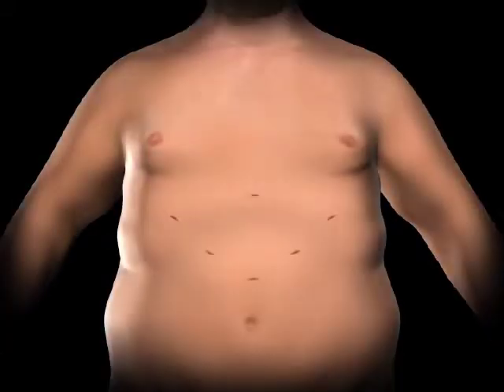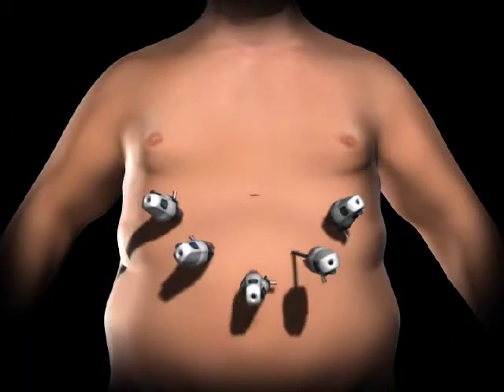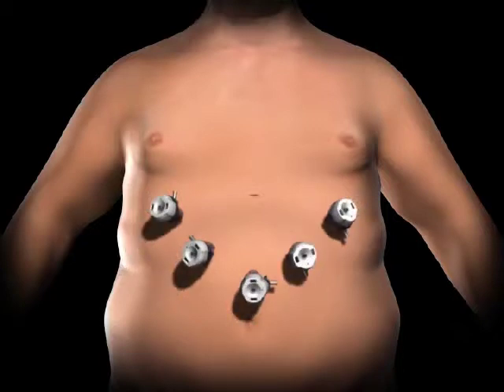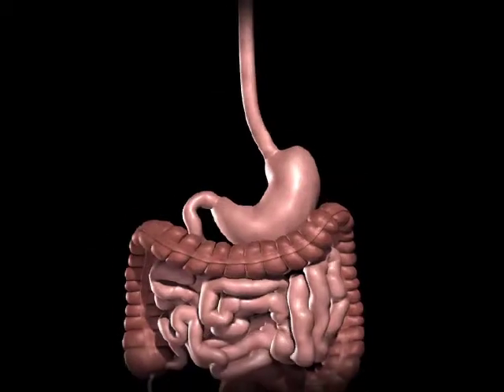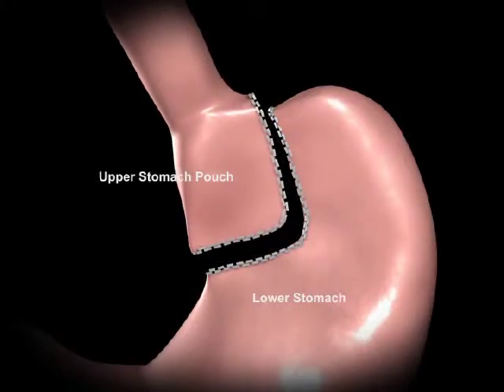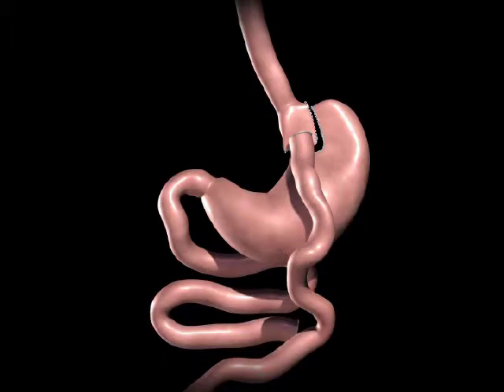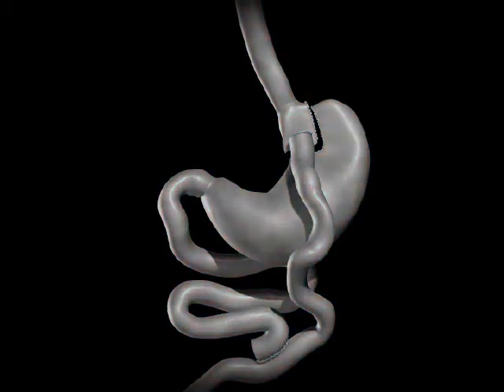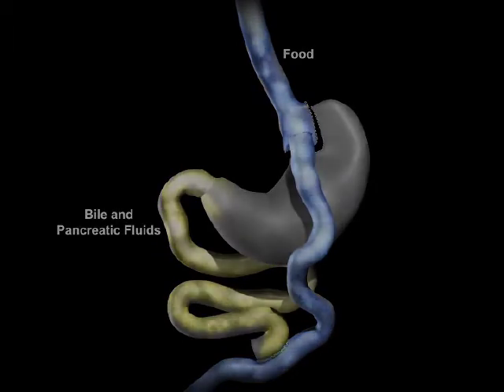Gastic Bypass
Gastric Bypass Animation